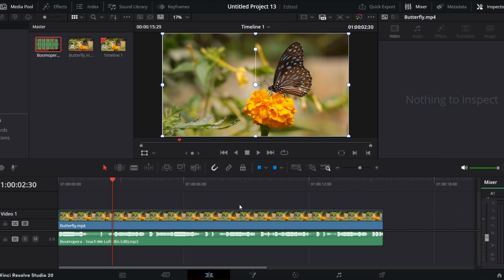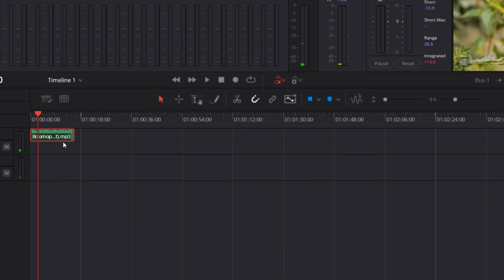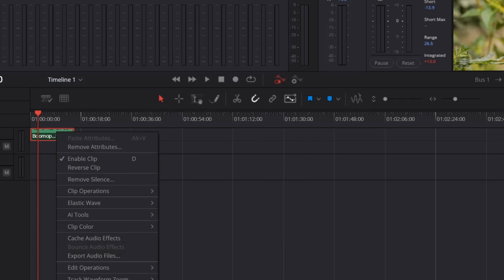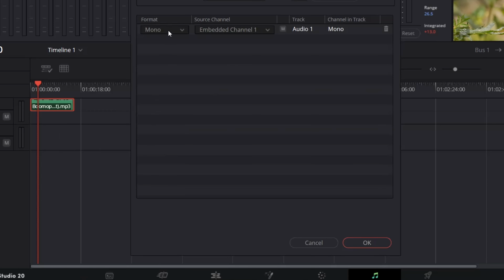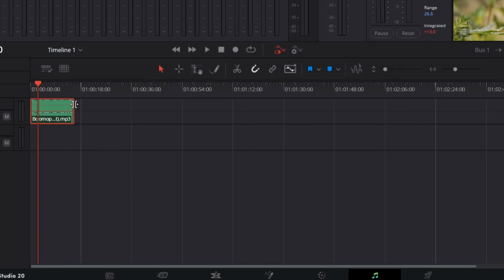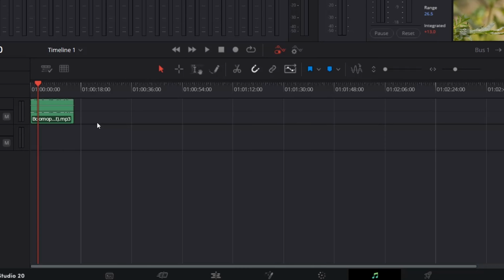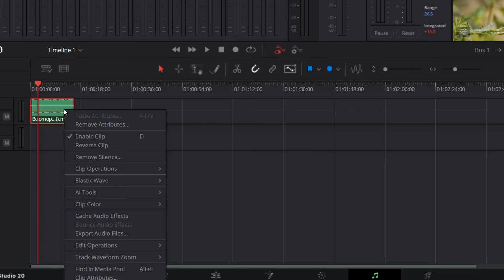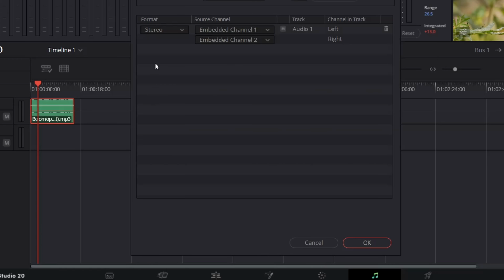Convert MONO to STEREO Audio in DaVinci Resolve 20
Learn how to convert mono audio to stereo in DaVinci Resolve 20 with this easy DaVinci Resolve tutorial. Whether you’re fixing mono sound recordings or upgrading your mix, you’ll see step-by-step how to change mono to stereo using Clip Attributes and advanced DaVinci Resolve audio editing on the Fairlight page.

This guide explains the difference between mono vs stereo and shows how to enhance your tracks for music, ambiance, and professional sound design. If you want to take your DaVinci Resolve projects to the next level, these DaVinci Resolve audio editing tips will help you achieve a balanced stereo mix.